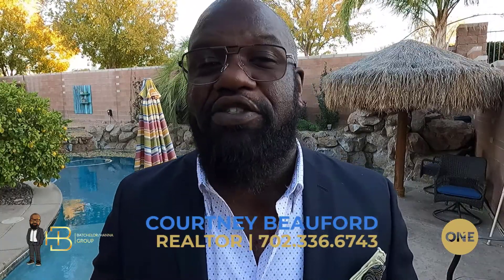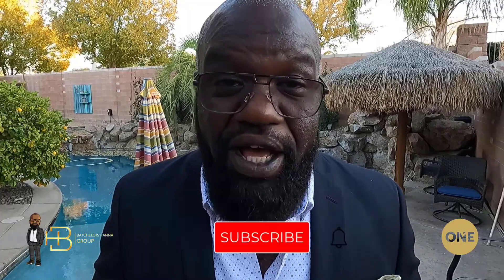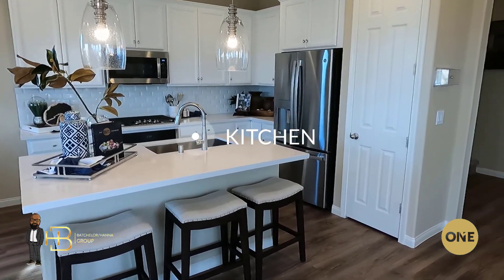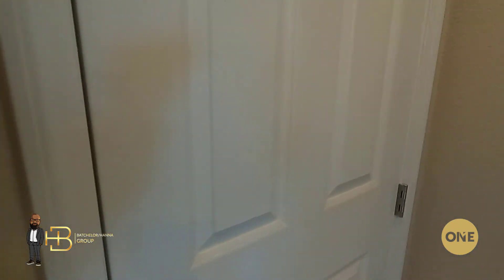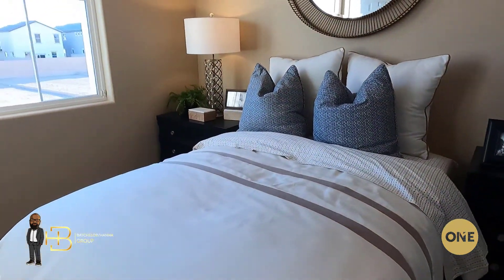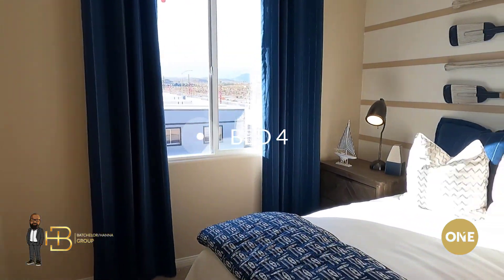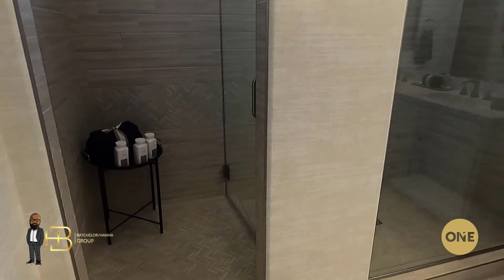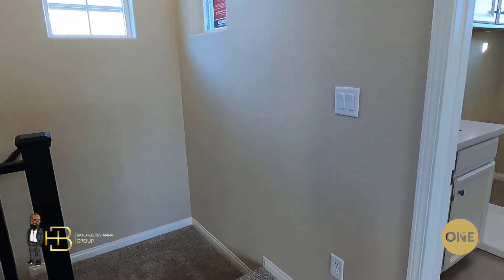NEW HOMES LAS VEGAS | The HIBISCUS Plan | Seasons at Bristol | by RICHMOND AMERICAN HOMES LAS VEGAS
A virtual tour of the HIBISCUS Plan at Seasons at Bristol. A community being built by RICHMOND AMERICAN HOMES, Las Vegas | 1910 square feet | 4 BEDS | 2.5 BATHS | 2 CAR GARAGE | OPT. LOFT | MULTIPLE COVERED PATIO OPTIONS | OPT.

Standard Features:
* GE® Builder's Choice Appliance Package
* Maple Cabinetry in Kitchen
*Delta® chrome bathroom faucets
*Ceramic Tile flooring in the Entry/Kitchen/Baths/Laundry
*Granite Kitchen Countertops
*3½" baseboard molding